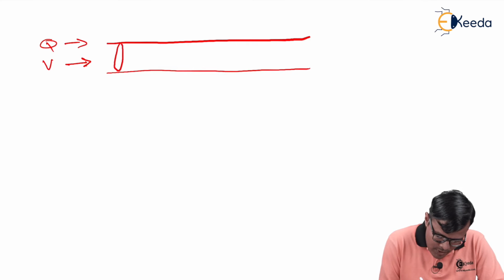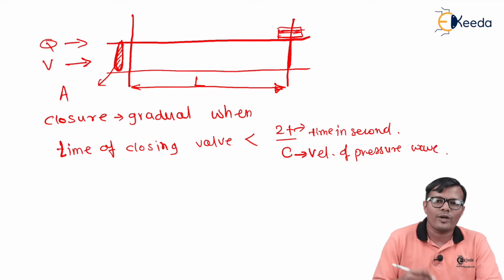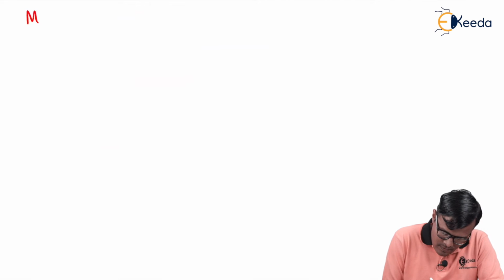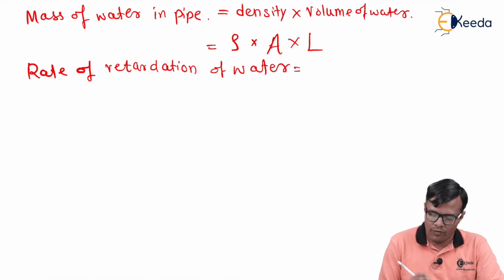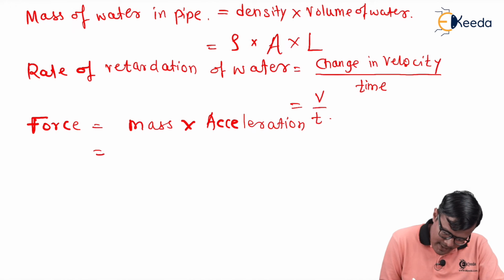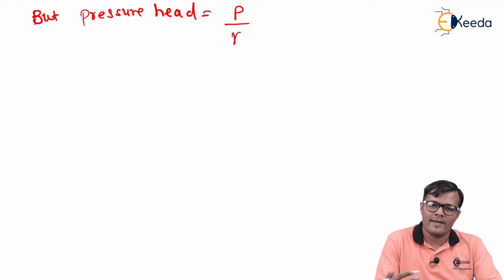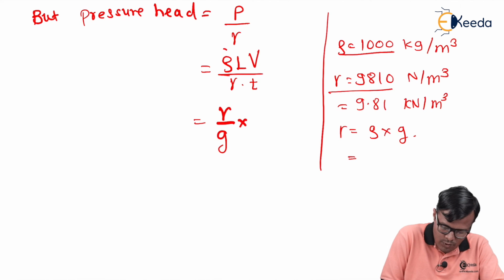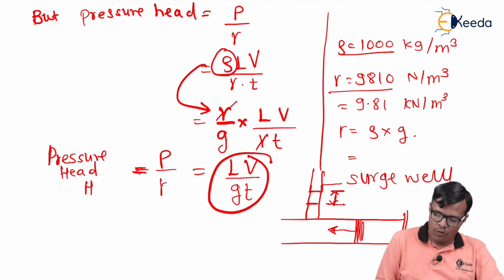Derivations For Gradually Closure Of Valve In Water Hammer - Pipe Network and Water Hammer Effect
Video Name - Derivations For Gradually Closure Of Valve In Water Hammer

Chapter - Pipe Network and Water Hammer Effect

Happy Learning!